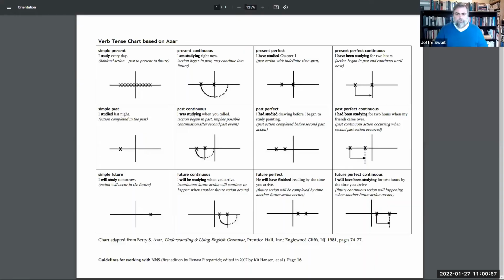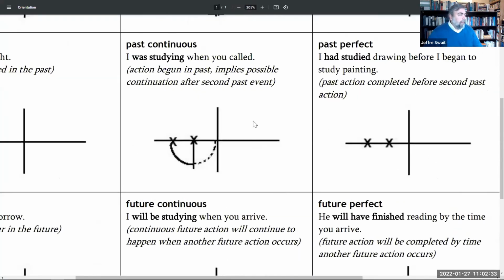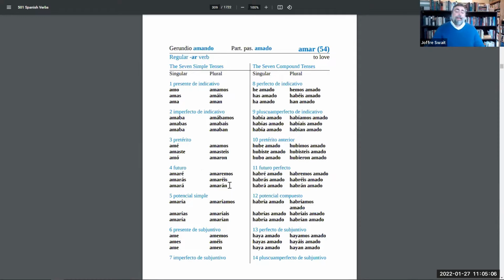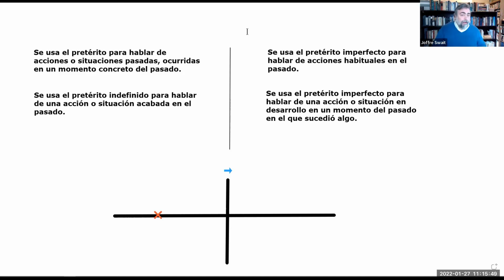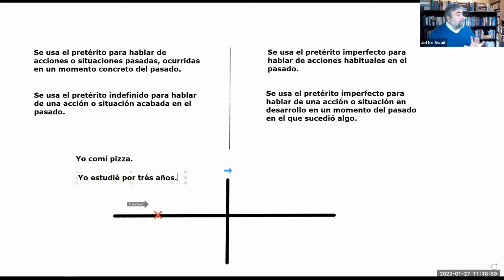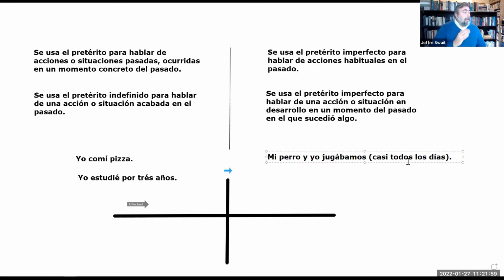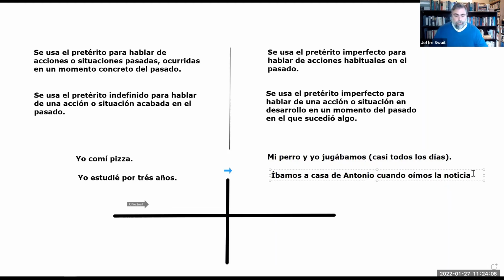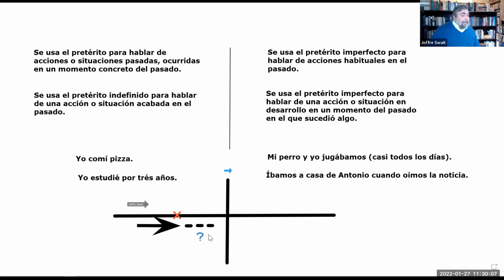Difference Between Spanish Imperfect and Preterit